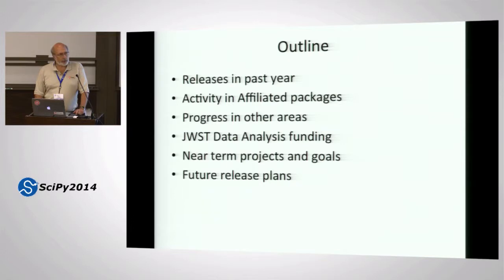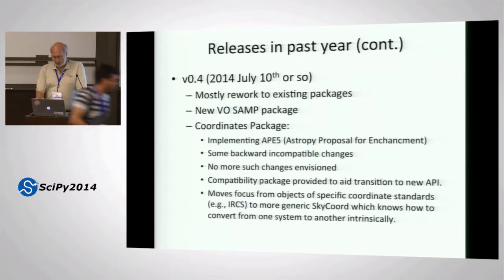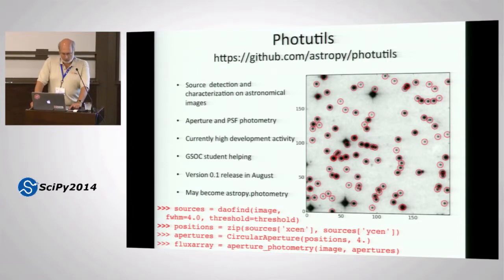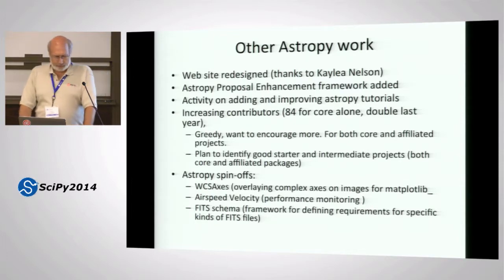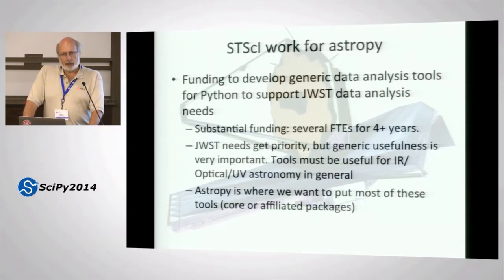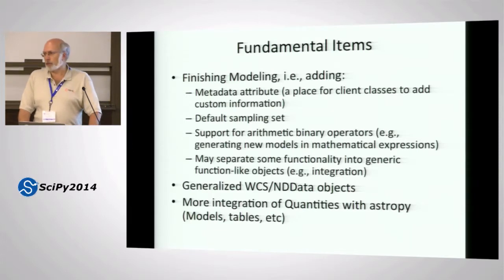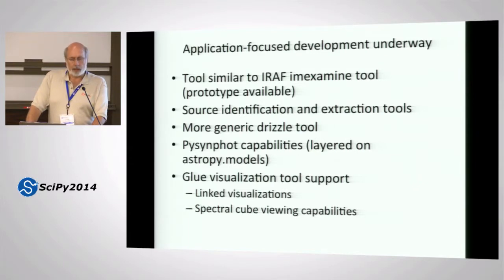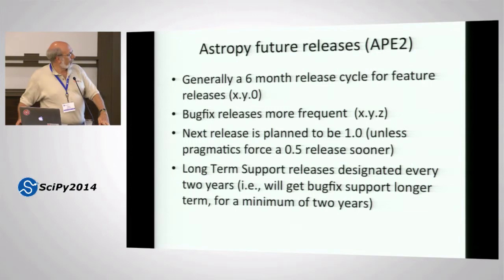Astropy in 2014 What's new, where we are headed | SciPy 2014 | Perry Greenfield, Erik Tollerud, Th